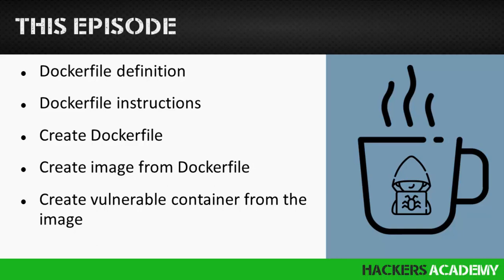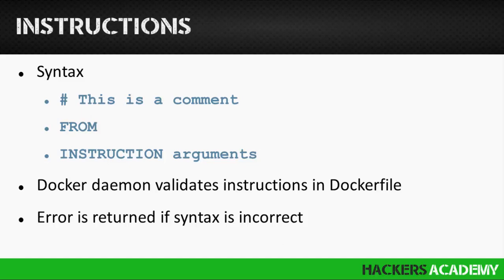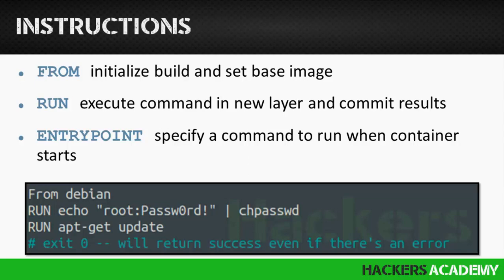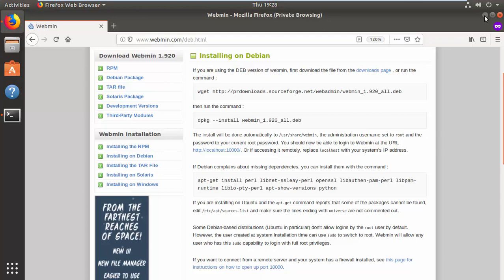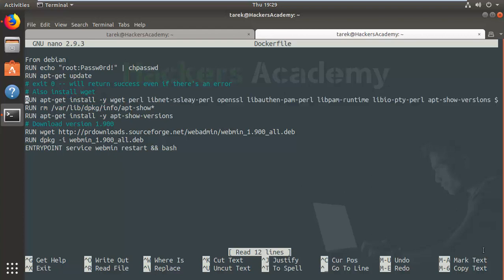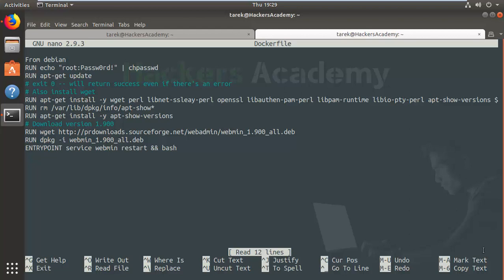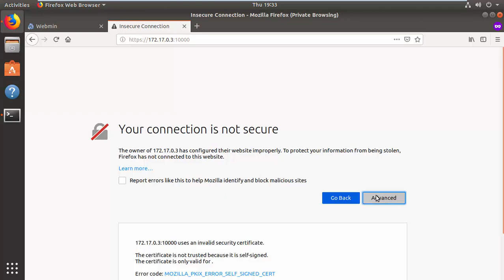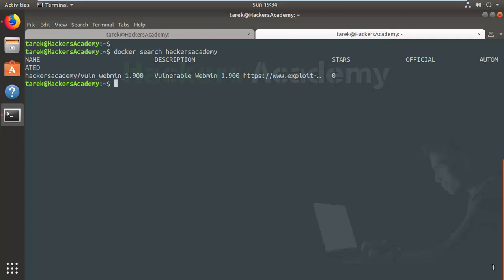How To: Create a Dockerfile from Scratch | Dockerfile Explained!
This video is a complete tutorial about How to Create a Docker File from Scratch! 🔥